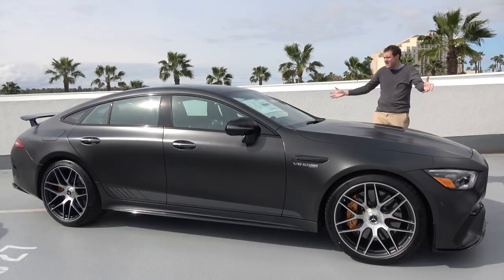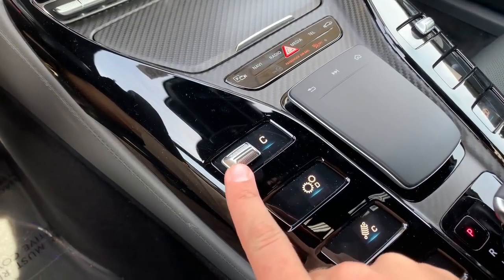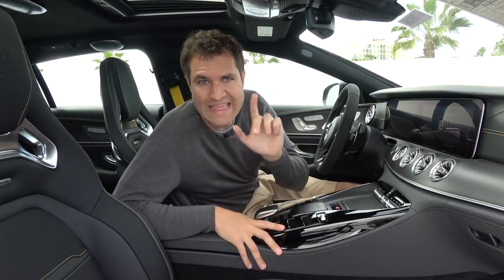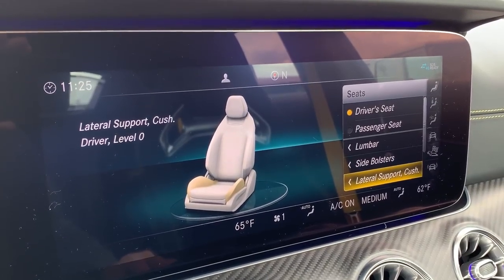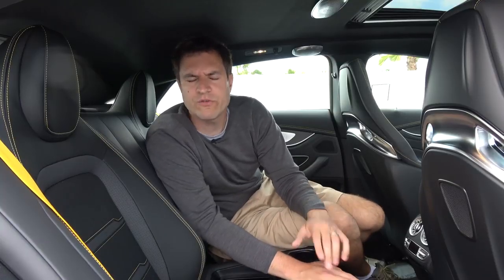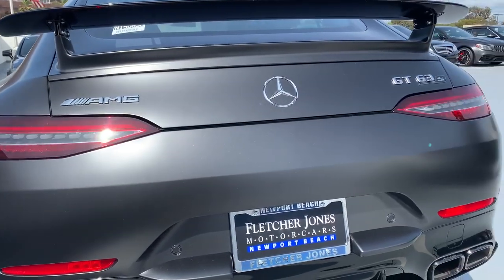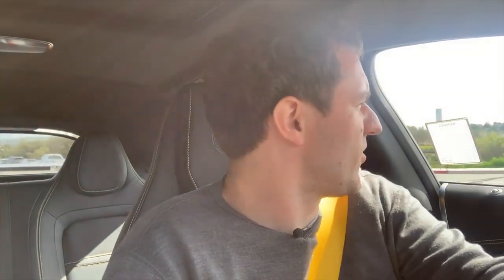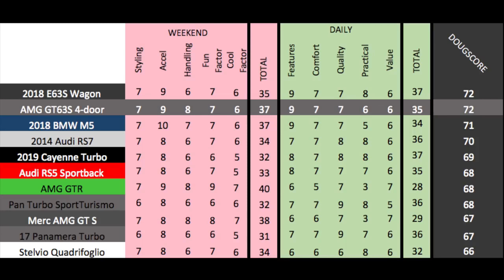Mercedes AMG GT 2019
Mercedes-AMG GT 2019 4-door is a super sedan -- and a very impressive one. Today I'm reviewing the new AMG GT63S 4-door to show you everything you need to know about the Mercedes-AMG GT 4-door, and I'm driving the AMG GT 4-door as well.